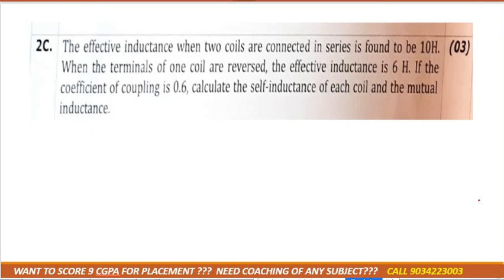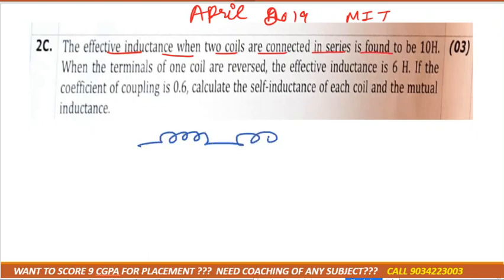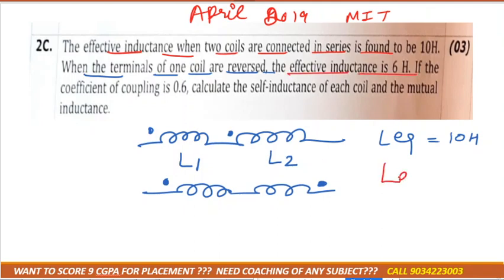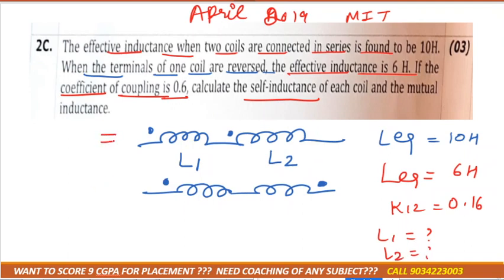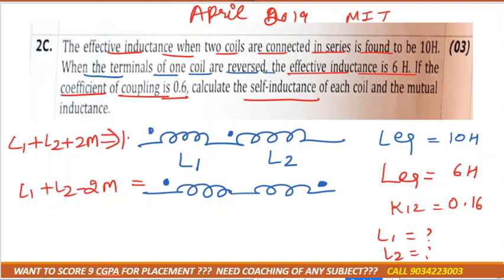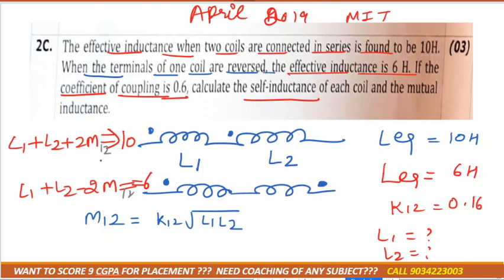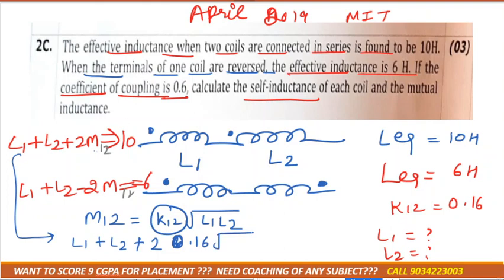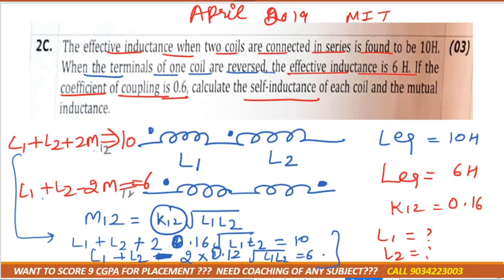Manipal University bet(basic electrical technology)1st (first year) NUMERICAL (magnetic circuit)